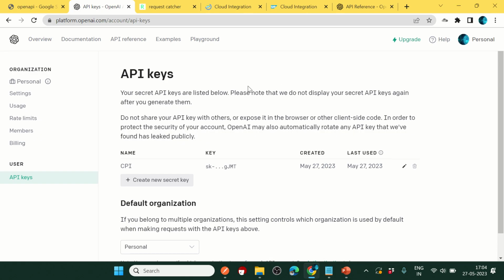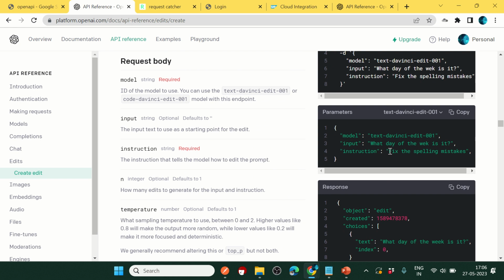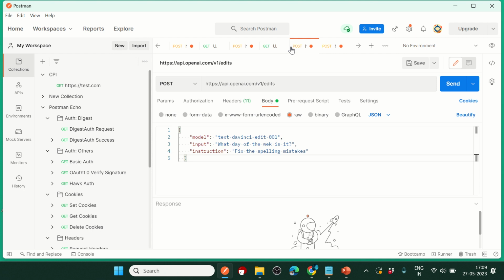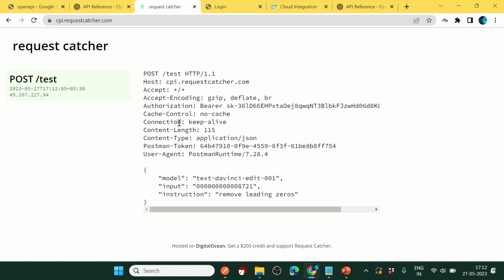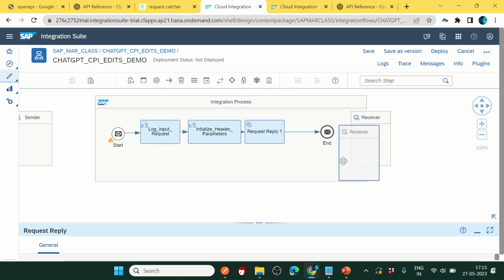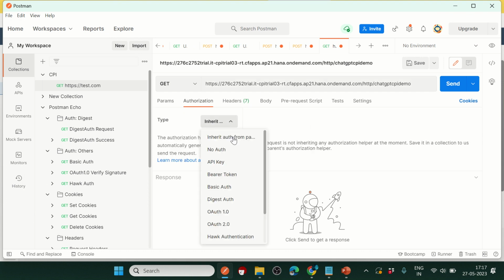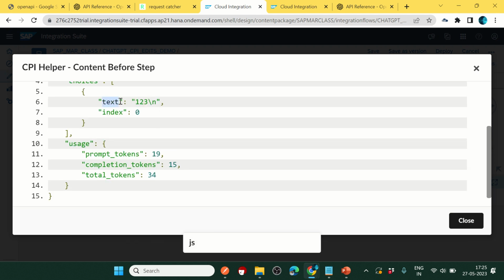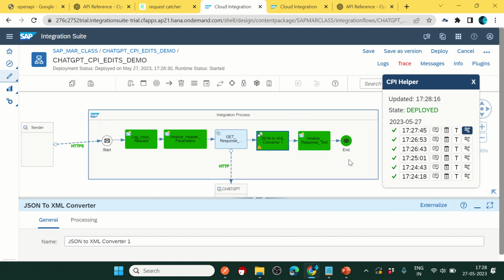WOWWW Is it very easy to use CHAT_GPT with CPI ? YES check this out!!!!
Next training batch start from June 1st week. Ping me if you want to join.